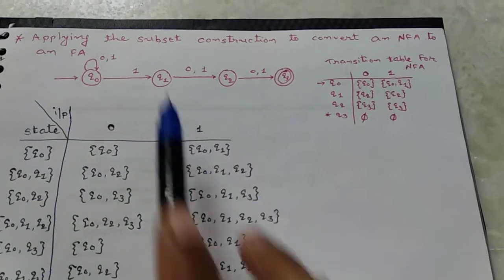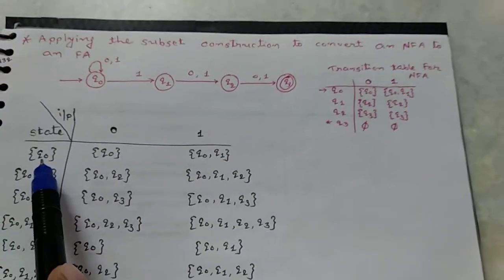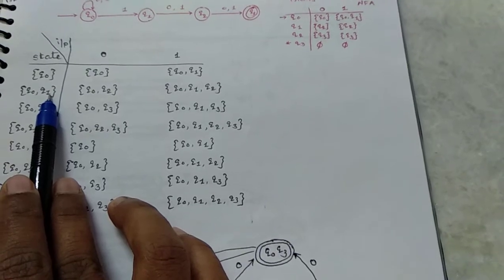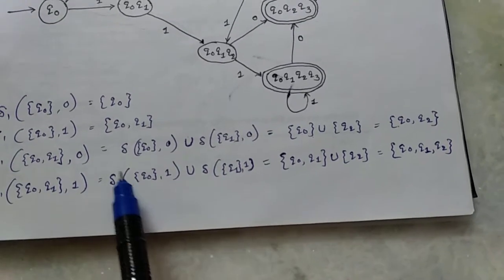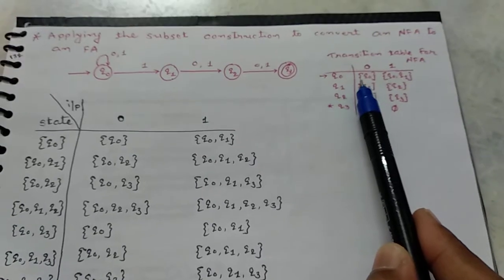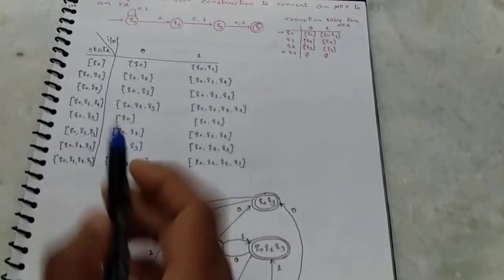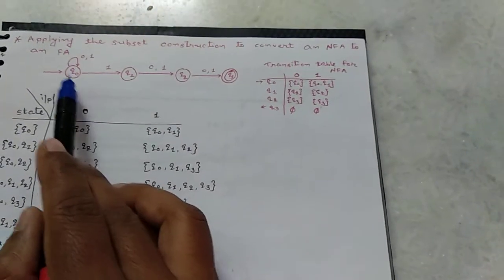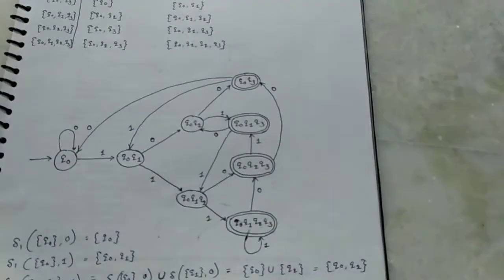8. Conversion : NFA - FA (DFA)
Subset construction to convert NFA to FA